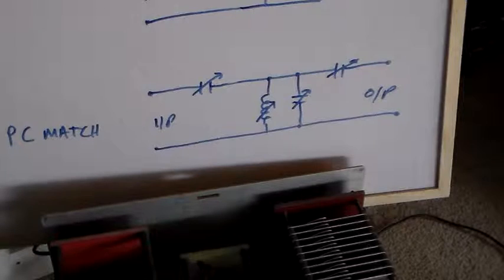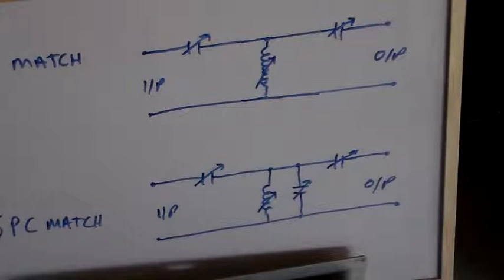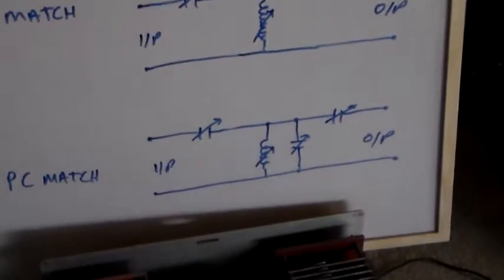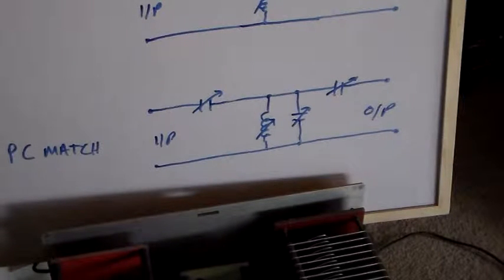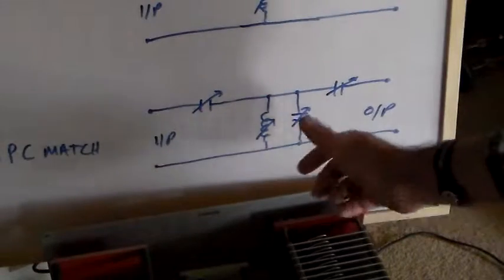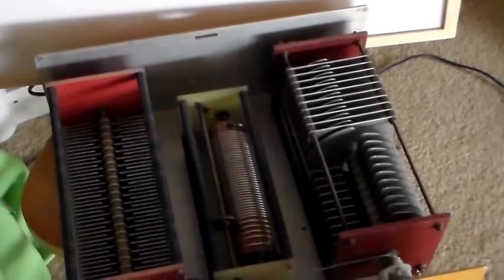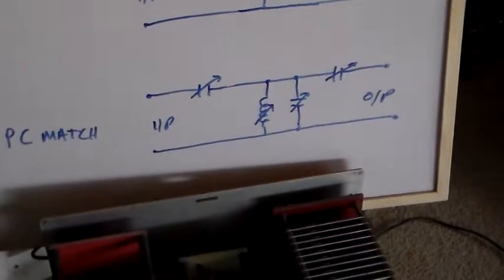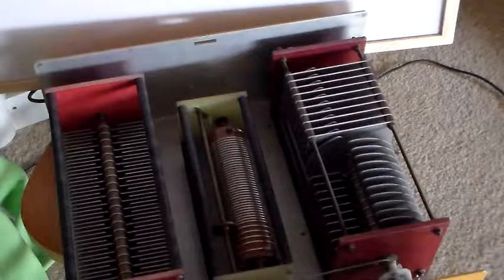SPC Match Dual Variable Capacitor.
Just a bit of clarification that should have been on the previous video regarding the 'ganged' output capacitor.